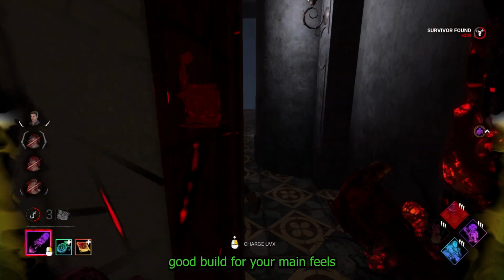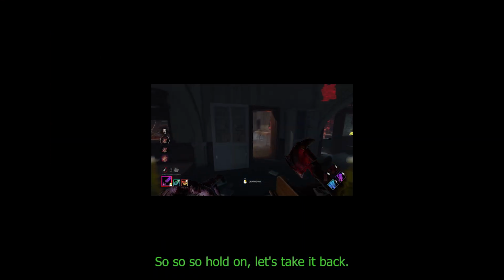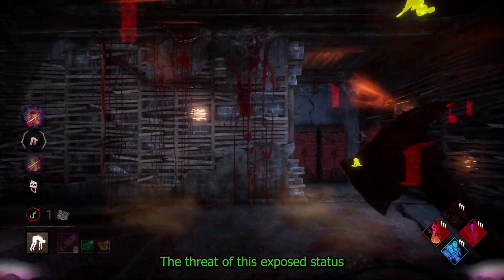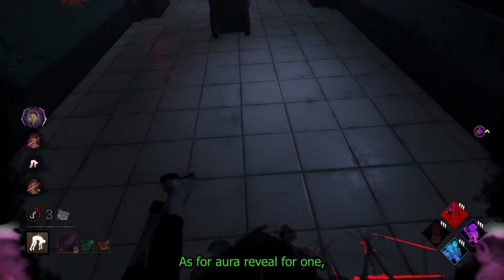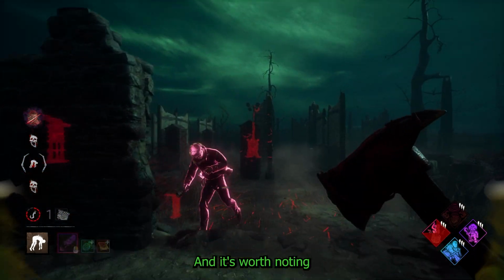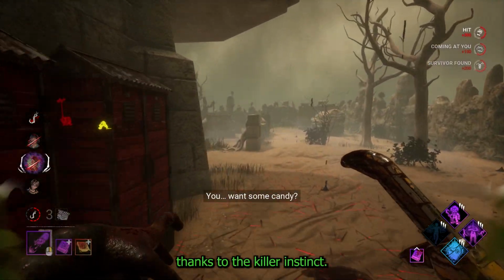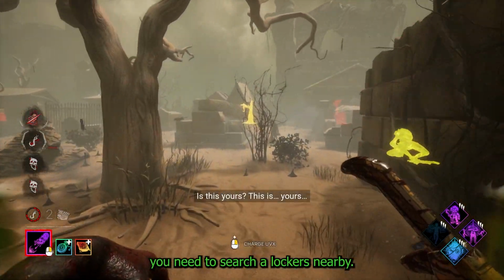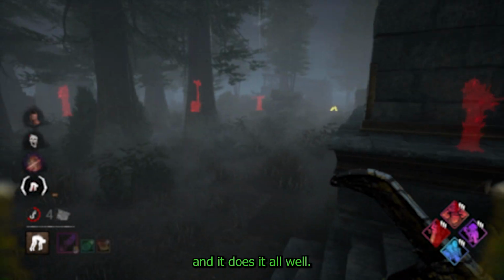Unknown's STRONGEST PERK in DBD!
In this video I cover the absolute best, strongest perk you can use with the unknown, dead by daylight's most fun killer. the unknown is a very hard character to play as it requires a lot of map knowledge and mechanical skill (aim) to pull of at the highest level. If you're looking into how to be better at the unknown dbd then look no further than this video. While most people started obsessing over Vecna in dbd , the dbd new survivor, or looking forward to the new 2v8 gameplay, I remained enthralled with the unknown and all the ways you can use his power. Even if it took until 2v8 released I wanted to share with the dbd community this video on the best perk and build for the unknown, as to help them improve at playing as the unknown.

Friends till the end, the perk in question, is also available on the shrine of secrets for the next 24 hours after this video goes live so make sure you buy it while you can!

If you have an interest in getting better as the unknown in dbd consider checking out this playlist full of info on how to play unknown (jerry) better.

My Twitch: (Next stream either Tuesday 7/23 or Wednesday 7/24

Chapters:
0:00 How to make a good build
0:42 What is this special perk?
1:08 Absolutely nothing of interest announced here
1:18 Effect 1: The pressure generator
2:23 Effect 2: The all knowing
3:05 I need your help
3:34 50 Games of Eyrie of Crows Stream
3:47 Effect 3: The "weakest" of the bunch
4:38 A weakness or another strength?
5:21 The true strength of this perk.
5:52 Example builds